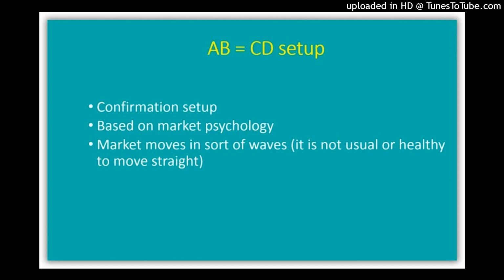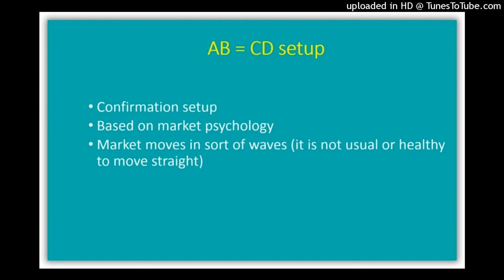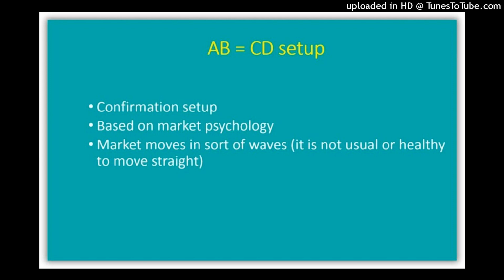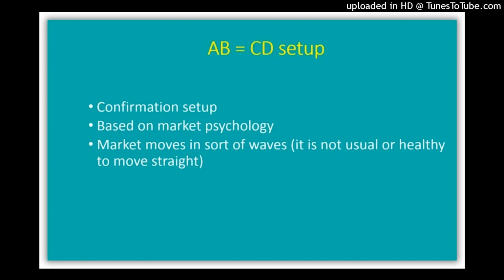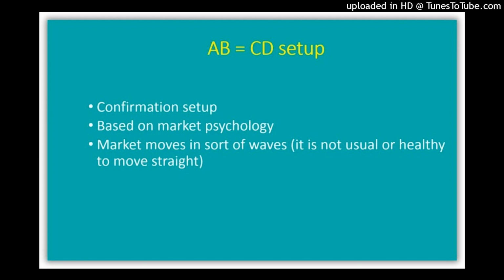27-abcd-setup-theory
Dale.Volume Course